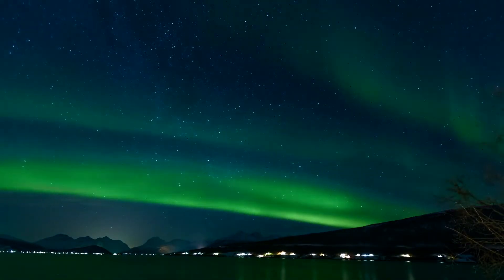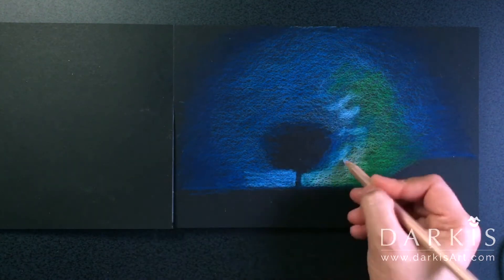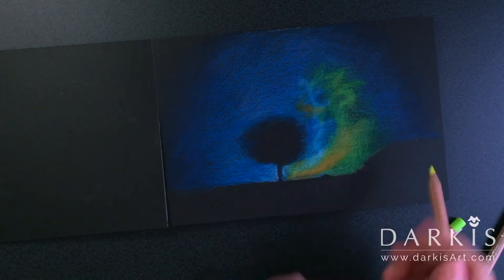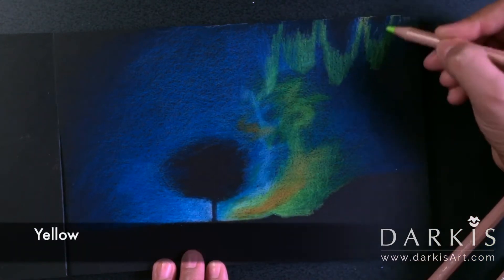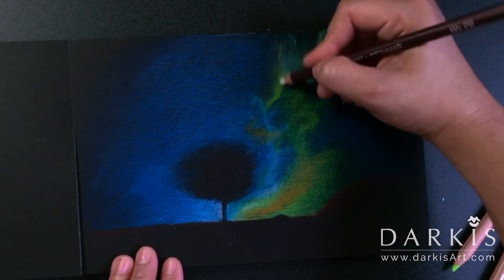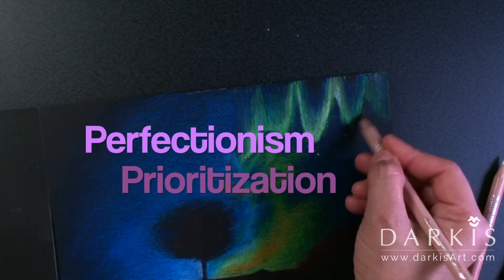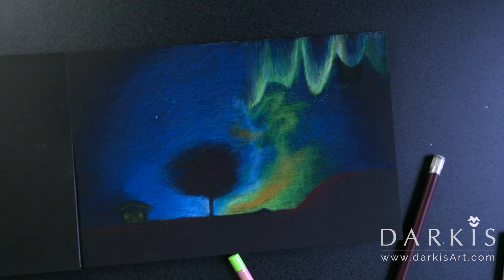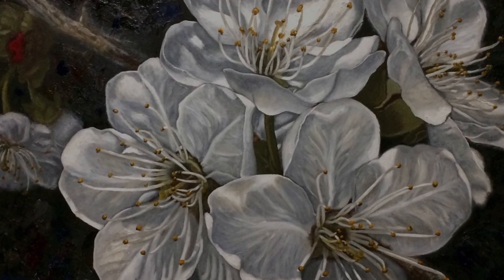How to Draw Aurora Borealis | Galaxy | Coloured Pencil Tutorial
Hola! This video shows you how I drew the Aurora Borealis with colored pencils. This is a night scene with starts and a cabin.  I also talk a little bit about my experience with artist block, how I found time to create more art and commitment.

Let me know what you would like me to do next?

🌸WHAT'S NEXT
- Don't be left out of giveaways & special offers! Join my VIPs |

Ready to start that handmade business?
Just cuz everyone's been asking me how I did it.
DON’T MISS OUT! START A HANDMADE BUSINESS NOW. ps. Nuttin' to sell during or after the training. Ew! Don't even think that!

🌸COLORED PENCILS
Luminance 6901

🌸PAPER
Strathmore - Artagain Drawing Paper 6inx9in Coal Black

iPhone holder

CREDITS

How to Draw a Galaxy | Coloured Pencil Tutorial